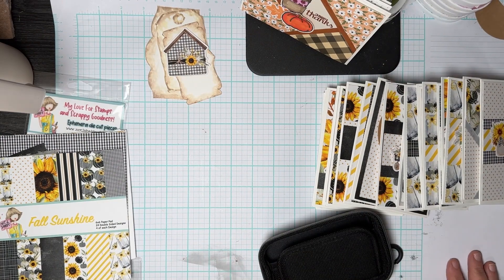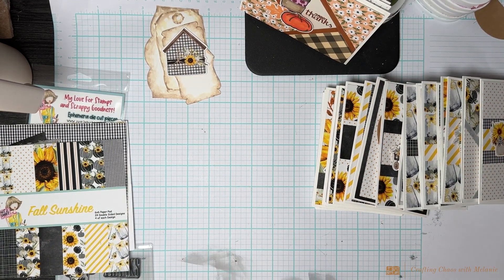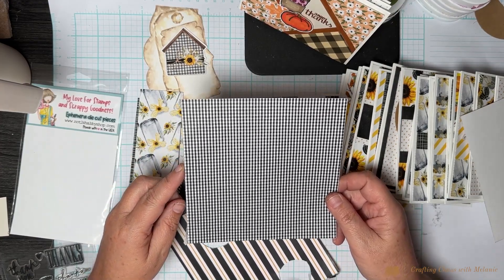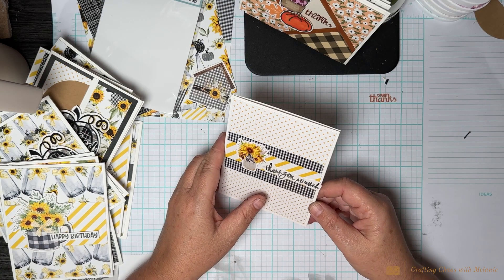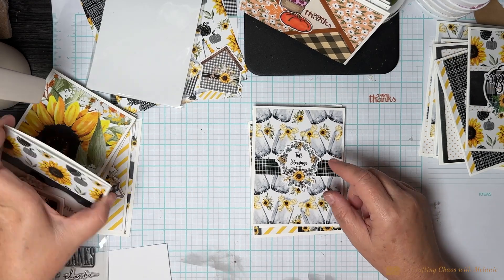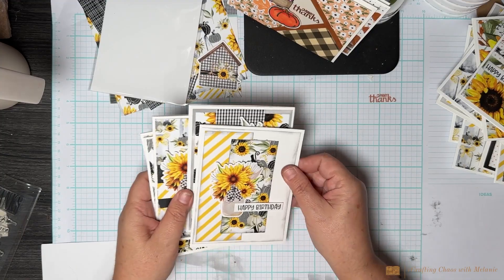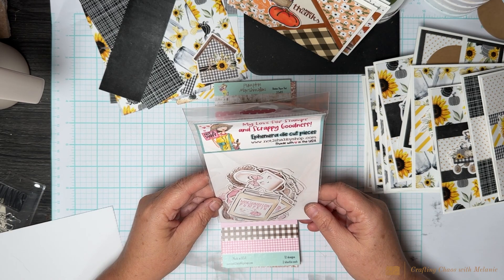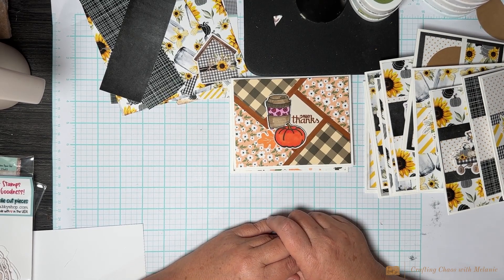Falloween Day 24 Lets SMASH a FALL paper pack and EPHEMERA.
Today I just sat down and did some mindless cardmaking.  I took out a paper pack with matching ephemera and used it up.  (almost) I challenge you to limit your supplies and just make cards with what is in front of you.  Often simple is beautiful. The beautiful paper and ephemera are from the Not To Shabby Shop. I will link her shop below.  She has beautiful collections.

Don't forget to leave a comment to be entered into the giveaway.